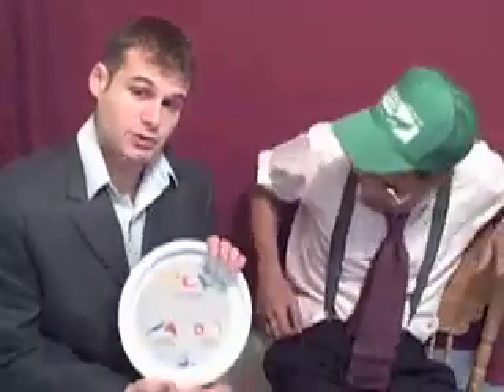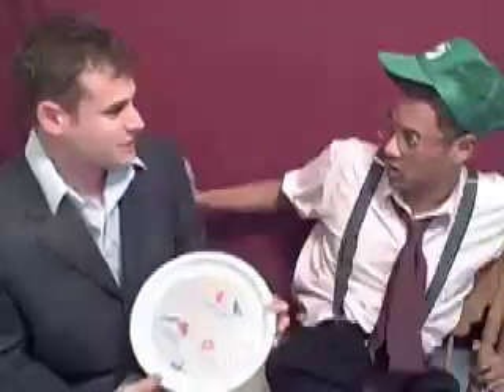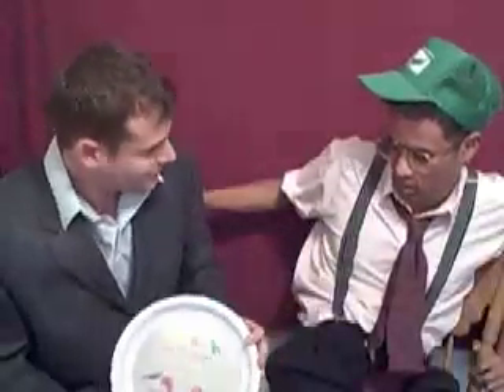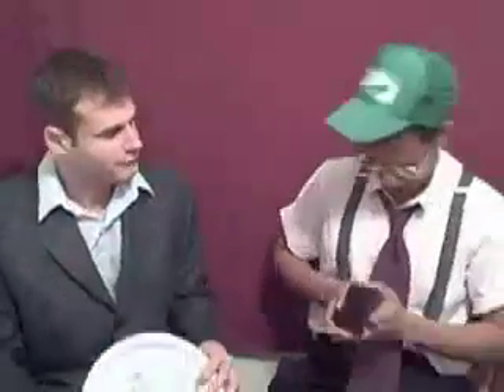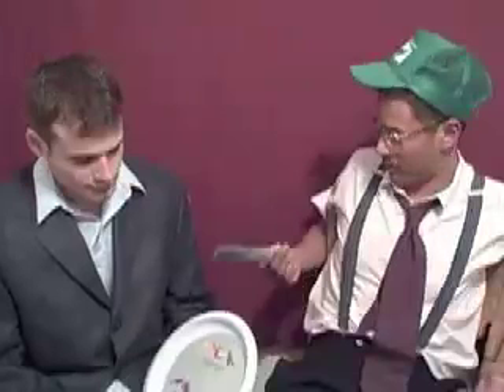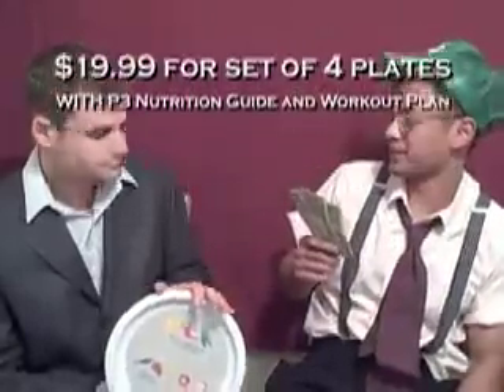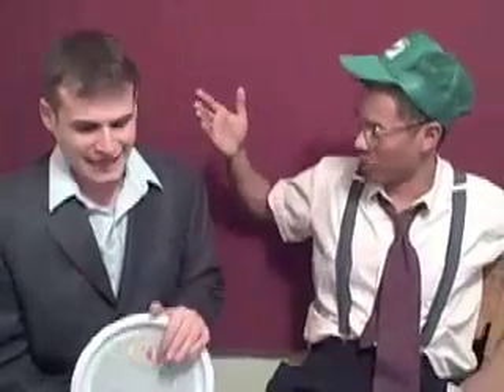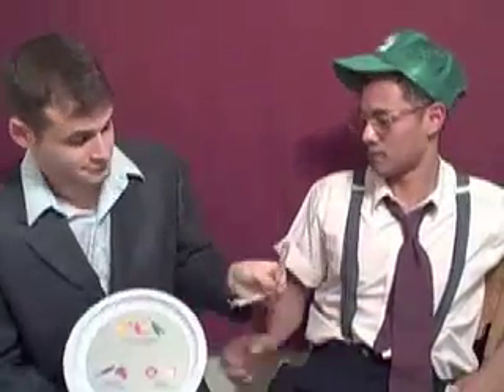The "PortionPlenty" Plate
Video FAQ.

Featuring: Mr. Aaron Zaks (Seller) Mr. Puneet Prasad (Buyer)